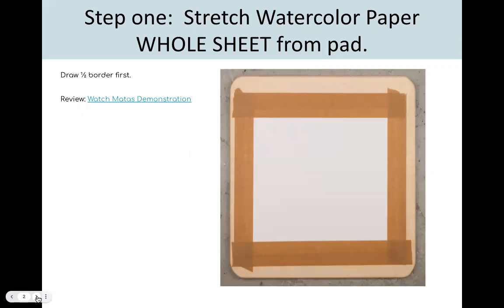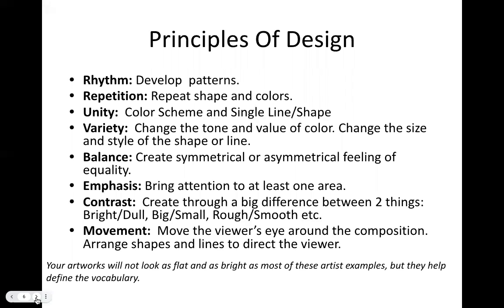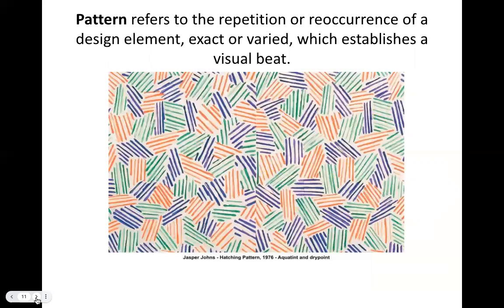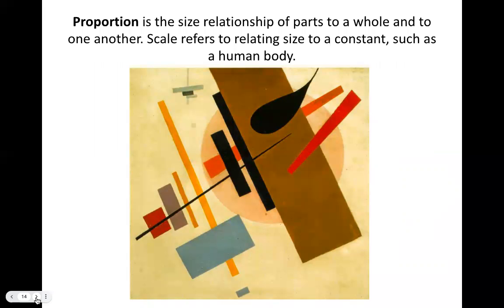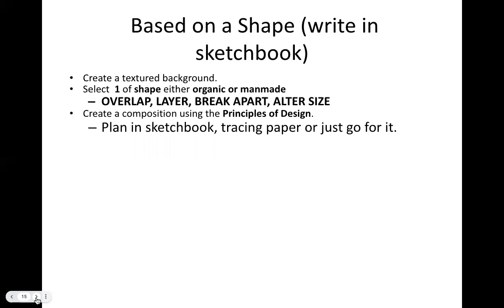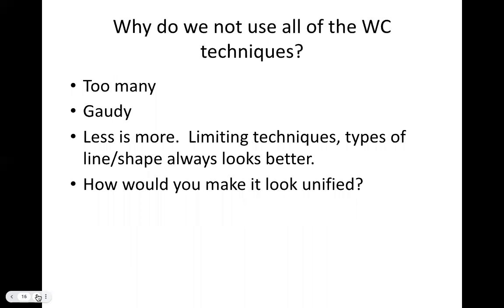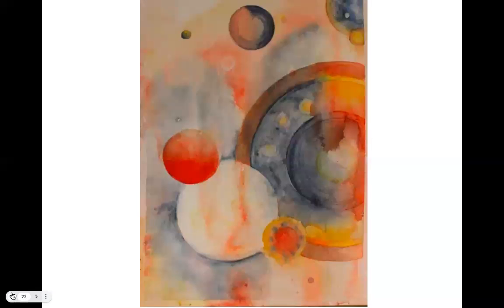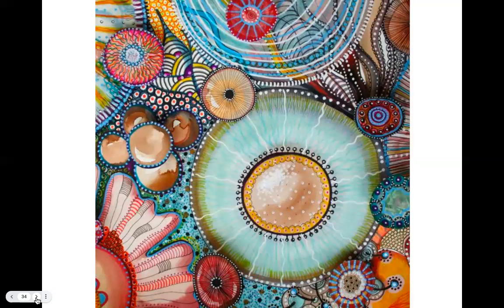Introduction to "Going with the Flow" Nonrepresentational Watercolor Painting